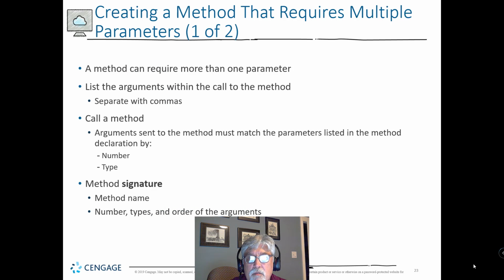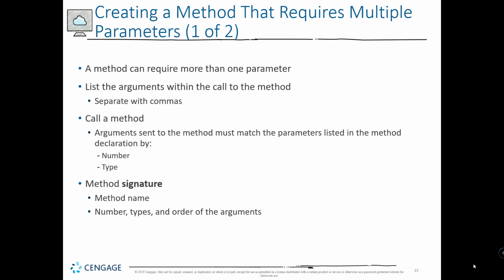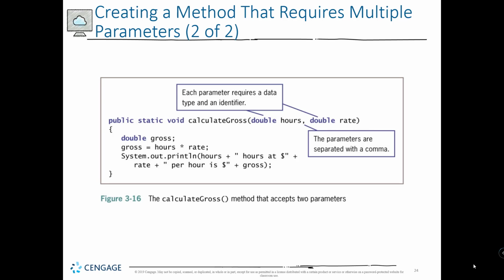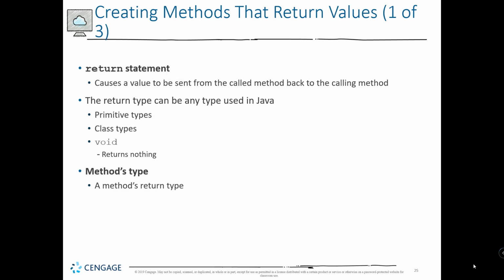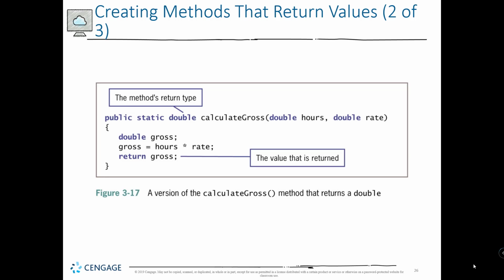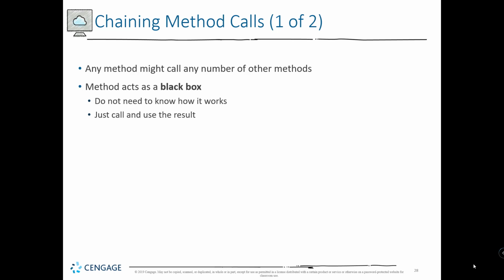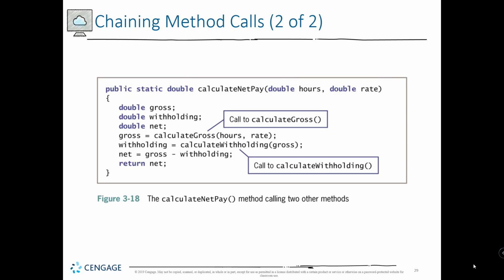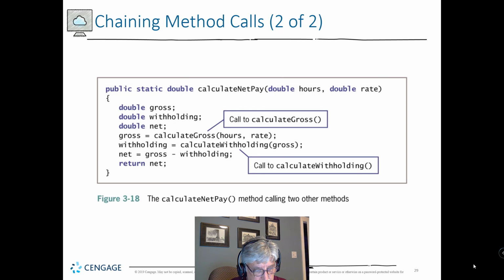Java Ch 3 Return Methods - Mr. Gorse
PHS AP CompSci - Java Ch 3 Vid2-return methods